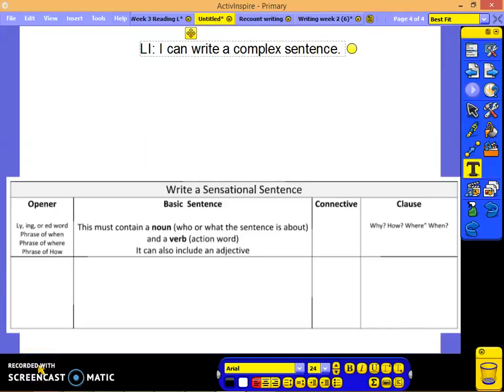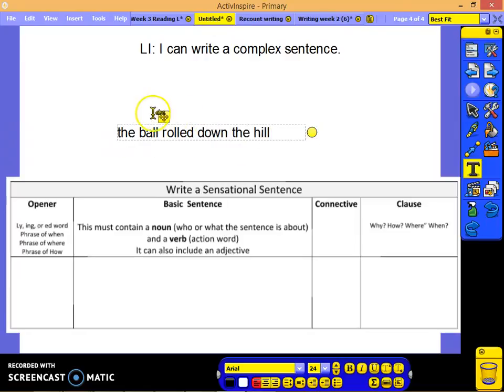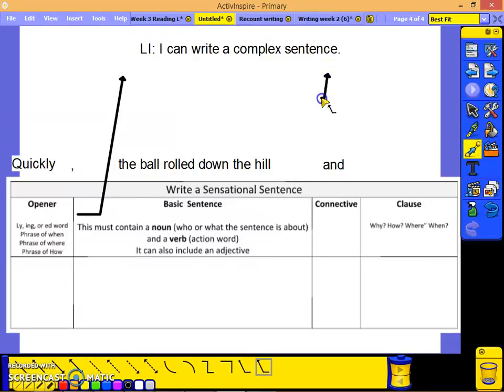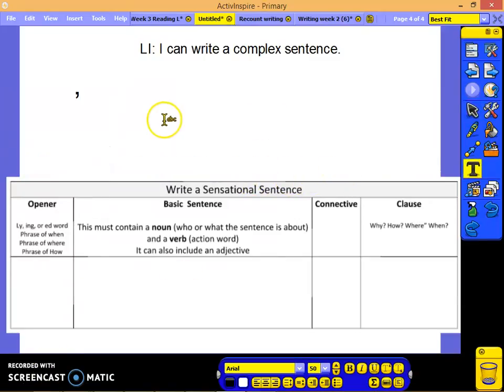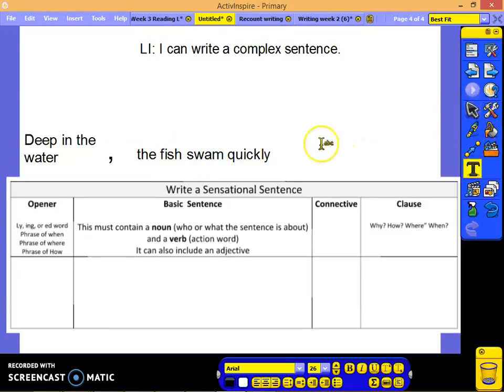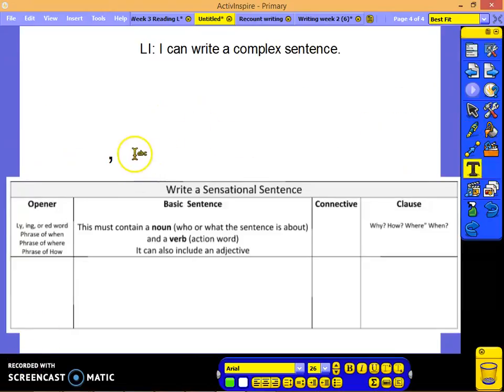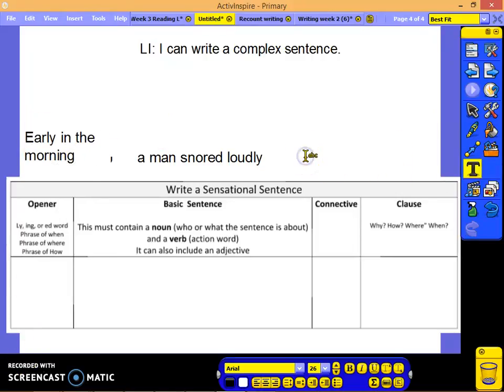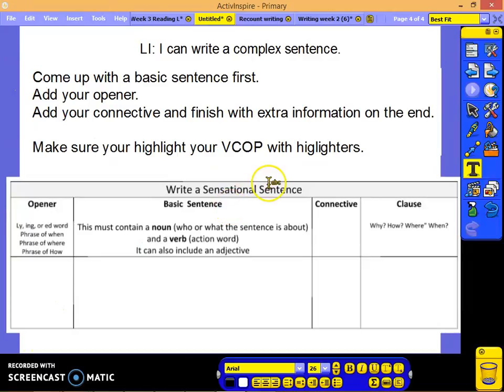Building complex sentences By Mr Runnalls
Up skill your writing by using a complex sentence.